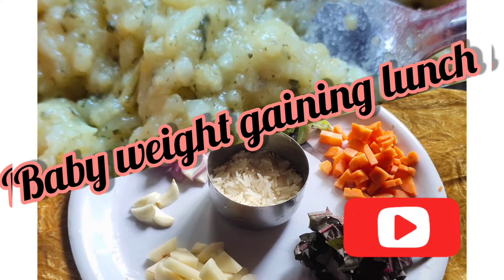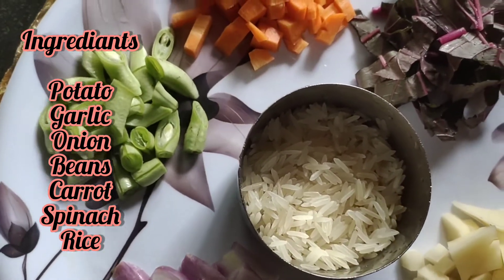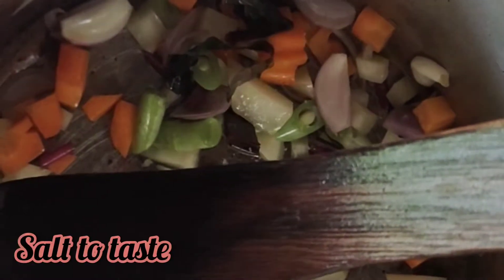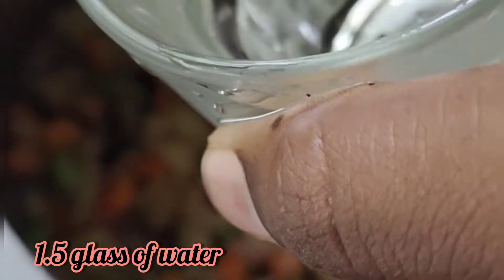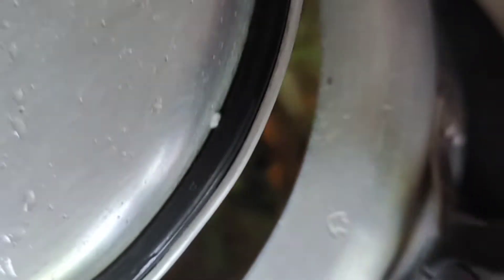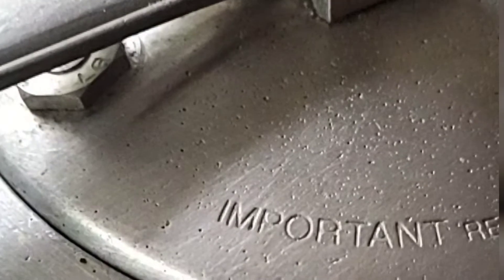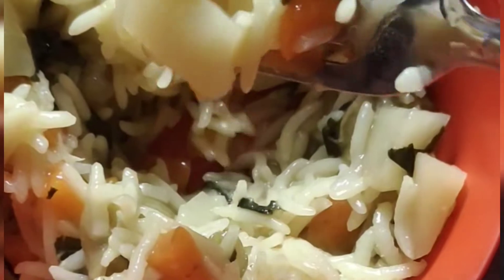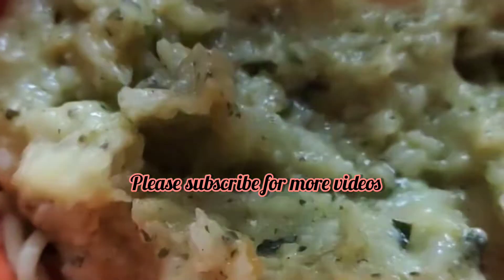Healthy and Weight Gaining Lunch Recipe for babies (7 months and above)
I am preparing a healthy lunch recipe for 7 months and above babies. This will help to increase baby weight. Must try the recipe

Thank u